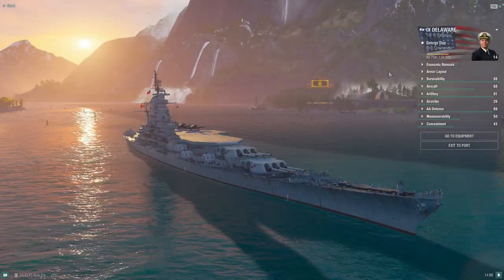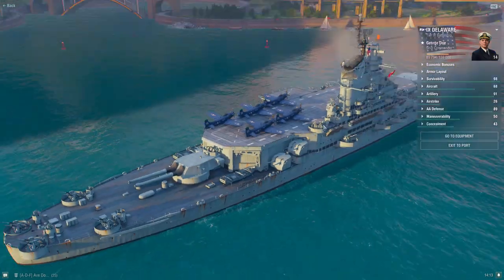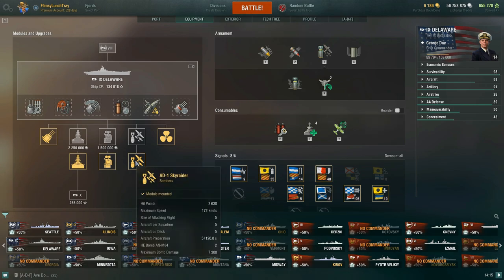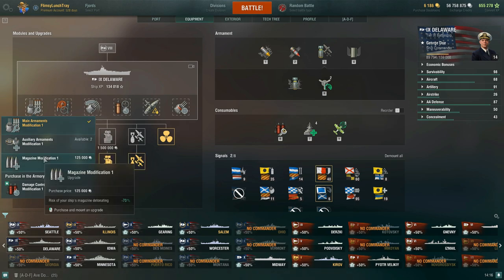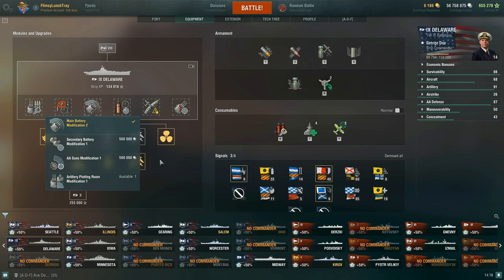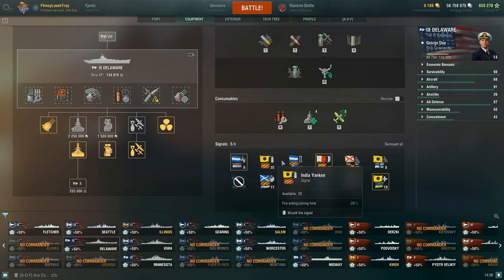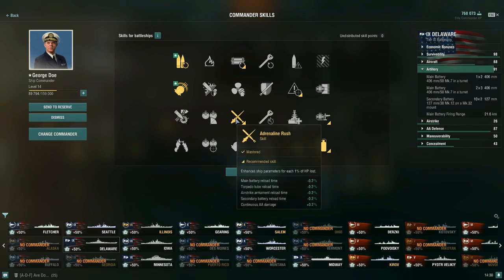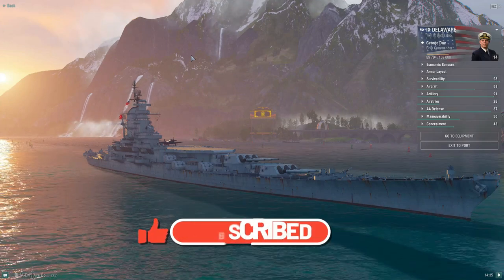World of Warships - Delaware: Upgrade & Commander Build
Hey FLT here! Today we will be looking at the Tier IX American Hybrid Battleship USS Delaware as I want to share my thoughts/recommendations with you as this video takes place during update 0.12.4. Enjoy!

Timestamps
0:00 Intro
0:10 Overview & Armor
3:55 Modules
7:08 Upgrades
13:05 Armament
17:29 Consumables & Combat Signals
19:18 George Doe: Commander Skills Build
25:33 Closing Comments & Outro

PC: Apex Platinum - i5-9600K / GTX 1660 Ti / 32GB DDR4-3200MHz
Monitor: ASUS VG248QE Gaming Monitor 24"
Microphone: HyperX Quadcast
Keyboard: Razer Huntsman Elite Gaming
Mouse: Razer Basilisk Ergonomic FPS Gaming
Mouse Mat: Razer Gigantus V2  Gaming Soft - Medium
Headset: Razer Narai Wireless Gaming
Chair: Secret Lab Titan Black 2020